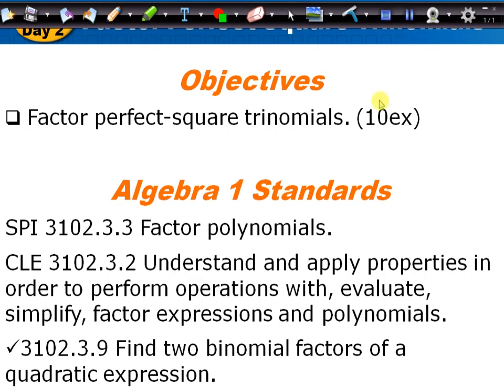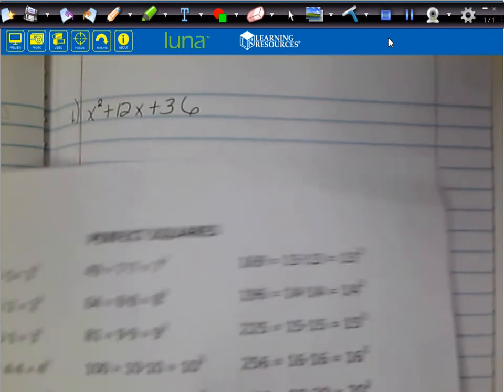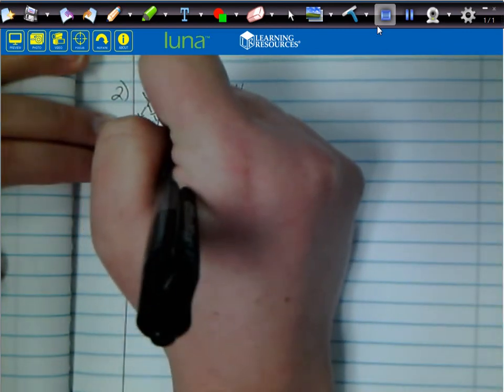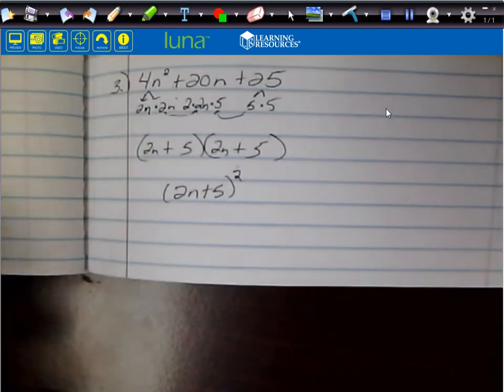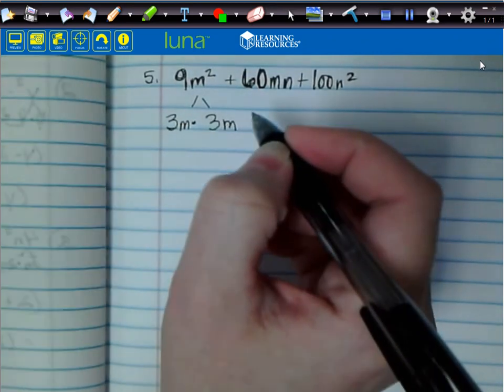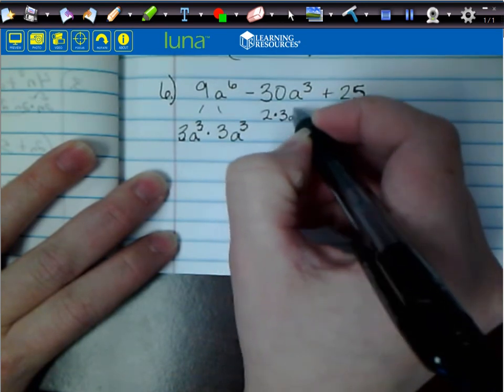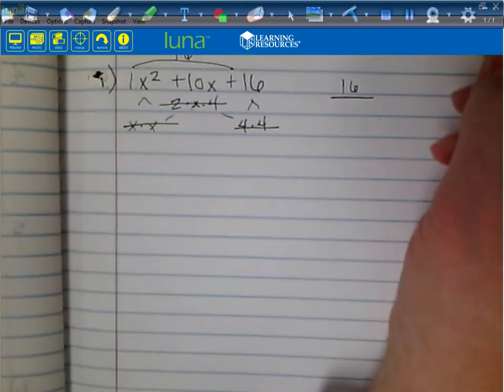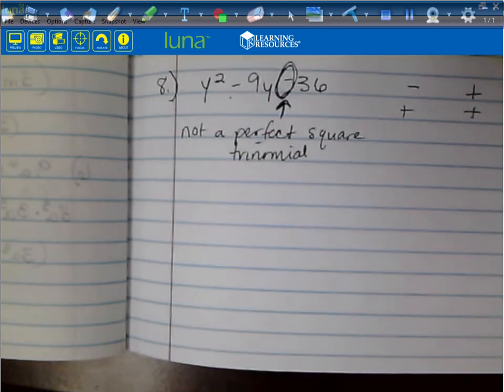(8) L8-5 (day 2) Factoring perfect square trinomials